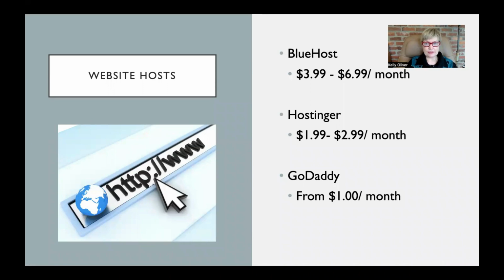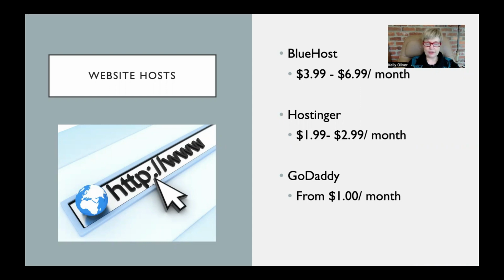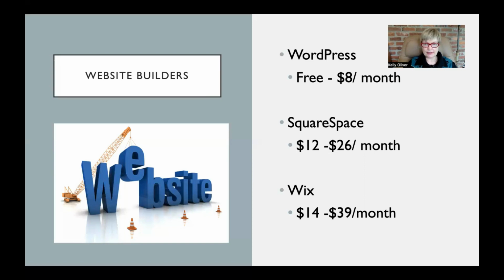Making your author website | Video No. 17 | Publishing Course By Kelly Oliver